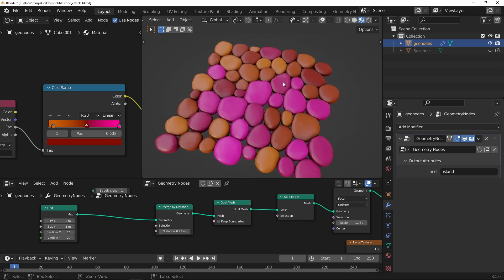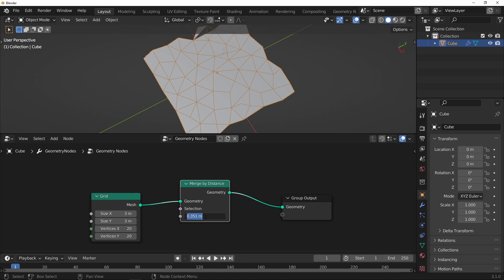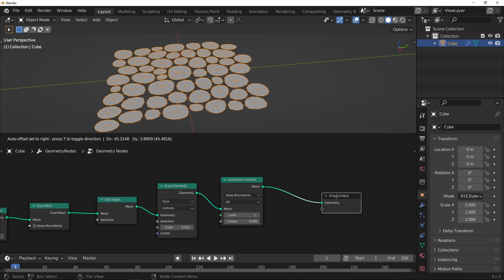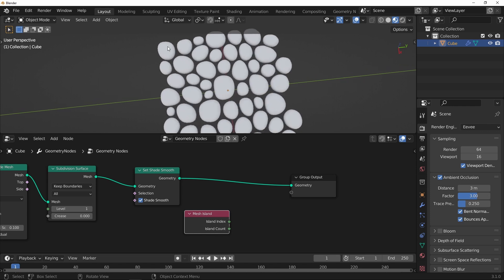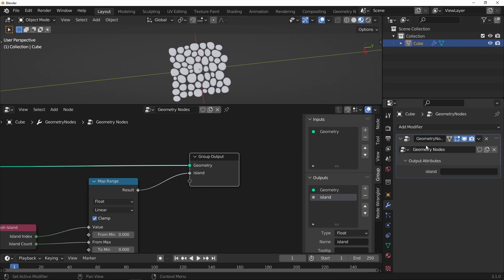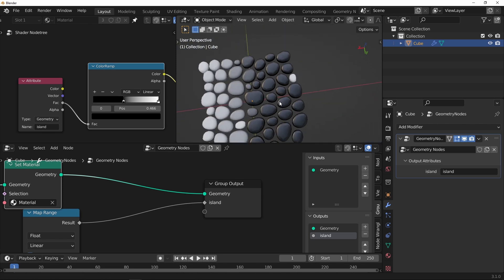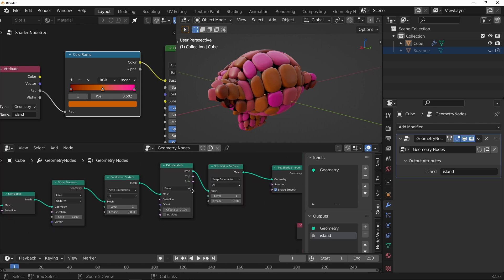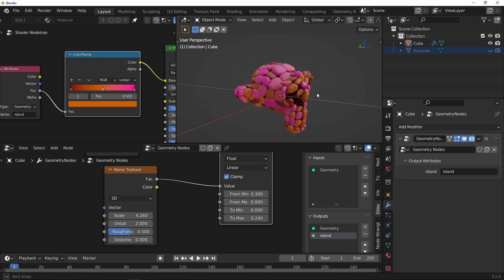Blender Tutorial: Procedural Cobblestones using Geometry Nodes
PLEASE NOTE that the merge by distance node changed since this video was made. Most the tutorial will work , but needs a few extra nodes. Look at the community section of my channel for some node graph fixes!

 In this tutorial I show how to create a cobblestone effect using geonodes and how to get per stone coloring with a shader. Blender 3.1 was used to make this tutorial.